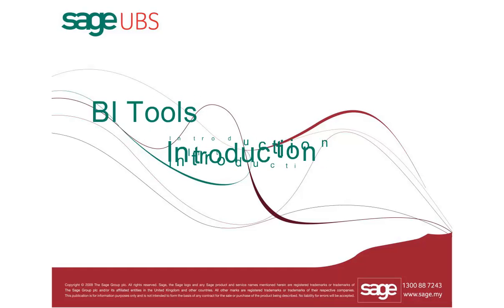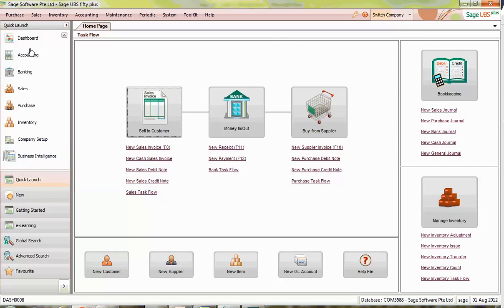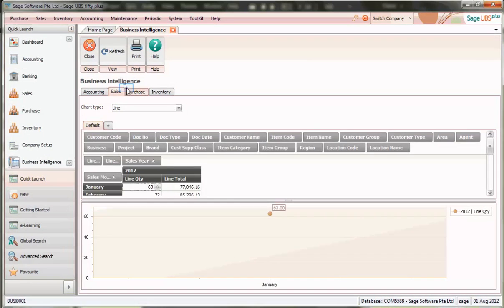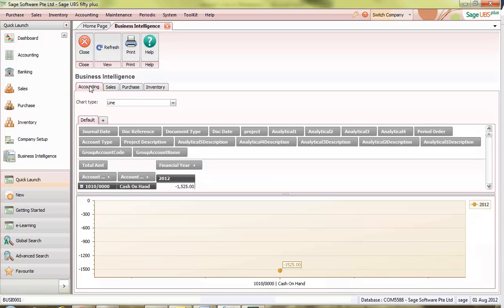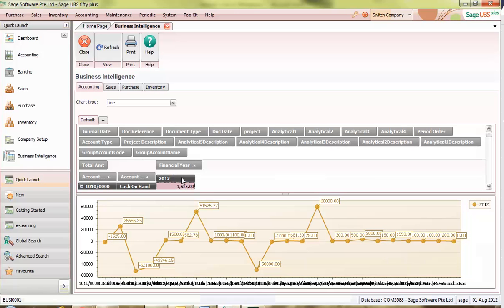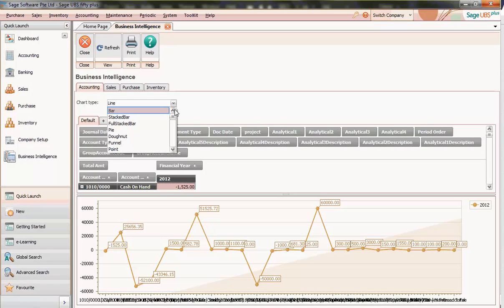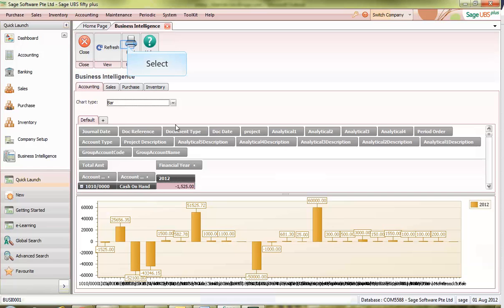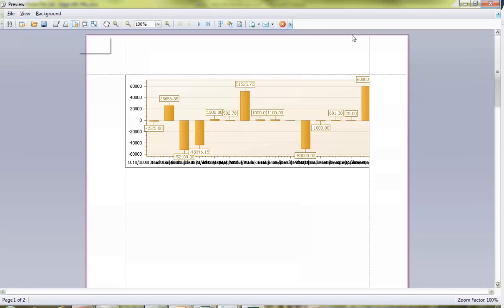BI Tools - Introduction